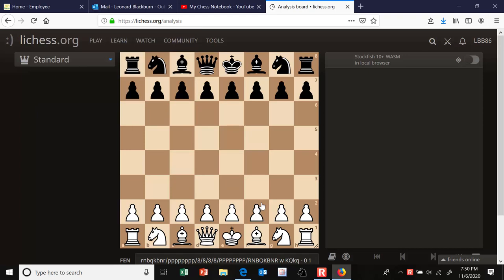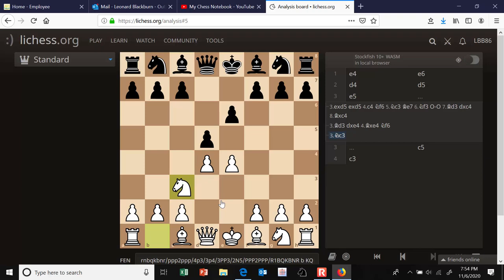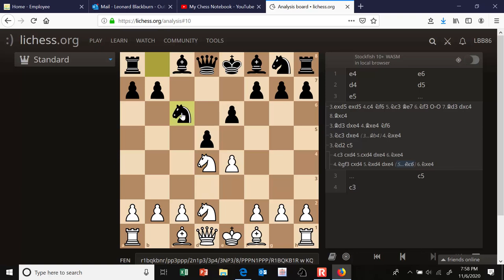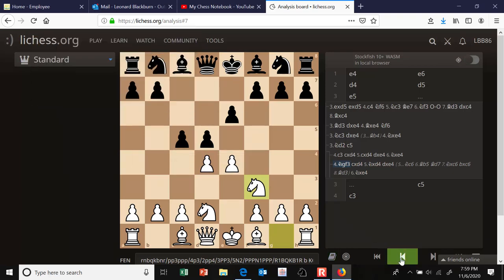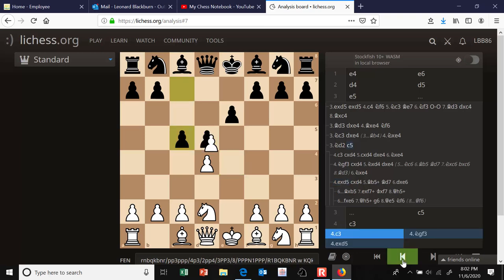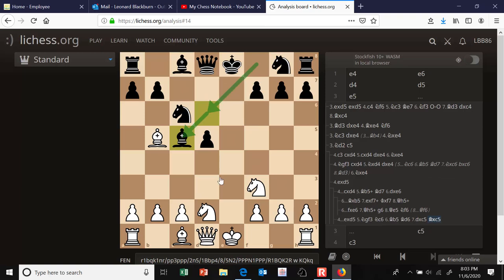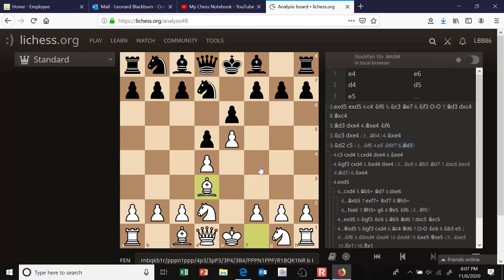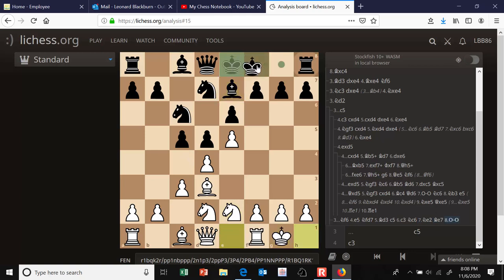French Defense: Tarrasch Variation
The Tarrasch Variation of the French Defense occurs after the moves:
1.e4 e6 2.d4 d5 3.Nd2
We study the Open System (3...c5), the Closed Defense (3...Nf6), and mention the Morozevich Variation (3...Be7).